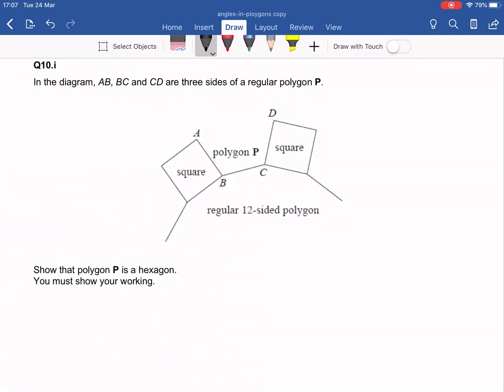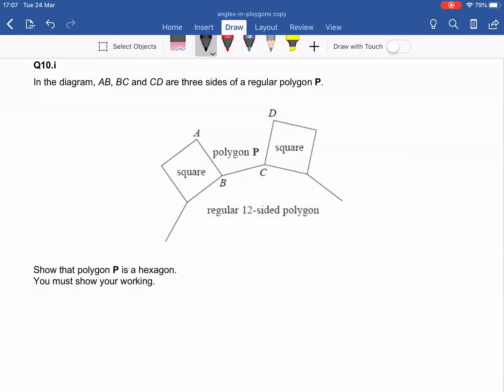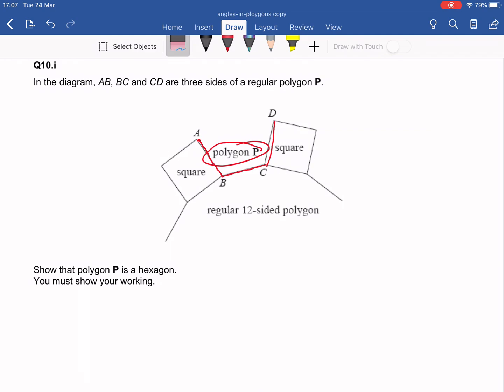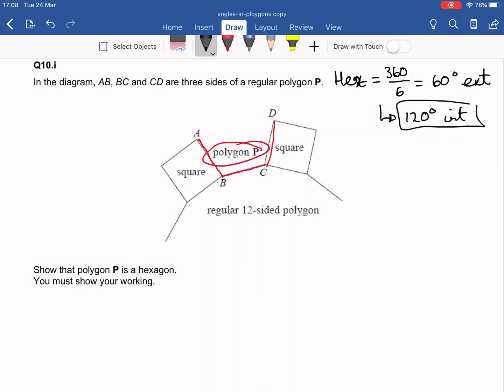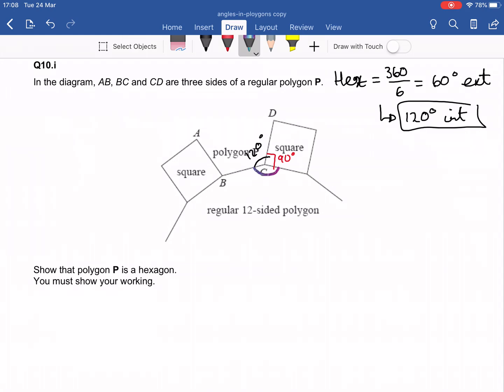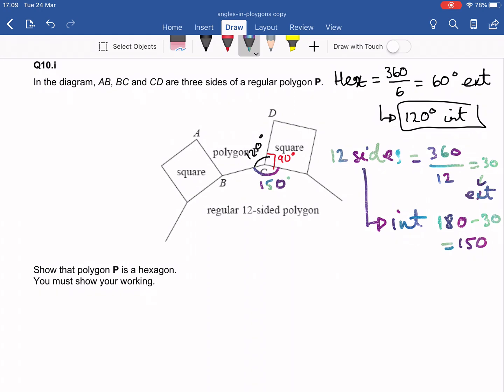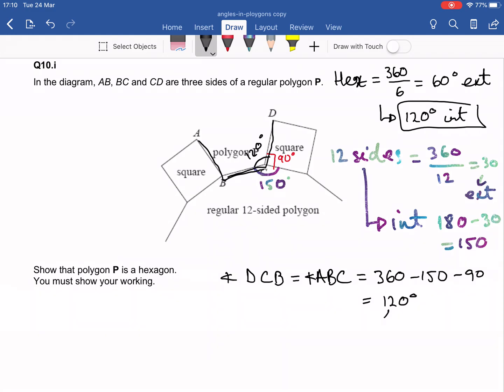Year 10 angles in polygons question 10